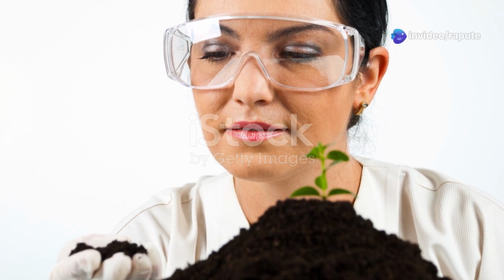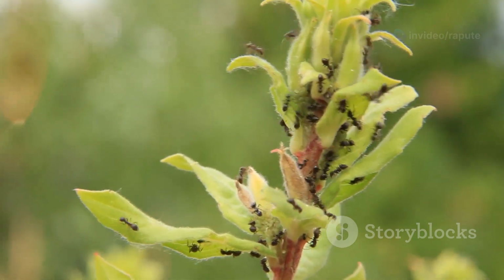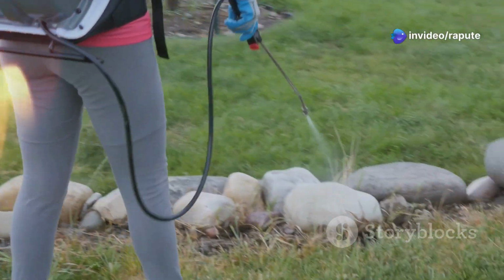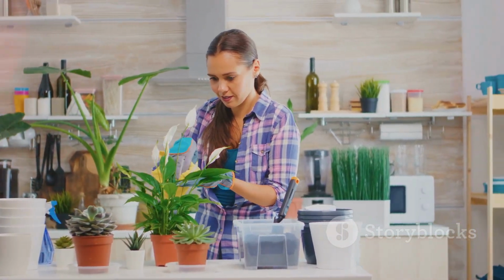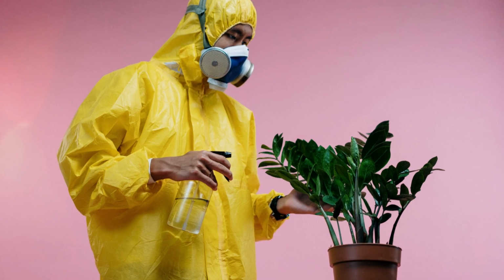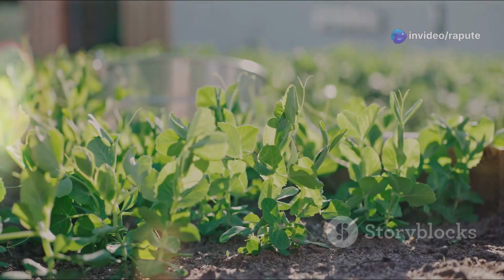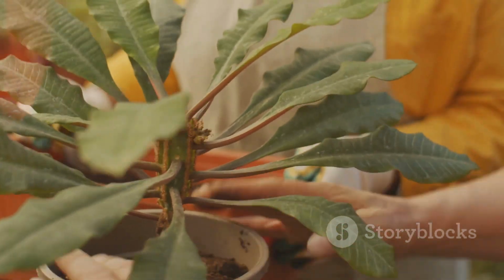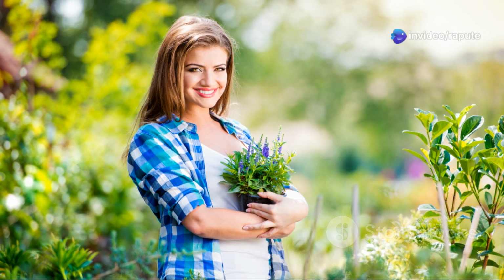How to Get Rid of Gnats in Plants – Simple & Effective Solutions for Every Gardener!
Are gnats taking over your plants? Don't worry! In this video, we’ll show you how to get rid of gnats in plants quickly and effectively. Whether you’re dealing with houseplants or garden plants, our easy-to-follow tips will help you eliminate gnats and prevent them from coming back.

✅ Why gnats appear in plants and what causes them
✅ Proven remedies, including natural solutions like neem oil and hydrogen peroxide
✅ How to properly water your plants to prevent gnat infestations
✅ Tips for repotting plants and choosing the right soil
✅ Long-term strategies to keep gnats away from your plants

🌱 Say goodbye to annoying gnats and hello to happy, healthy plants!